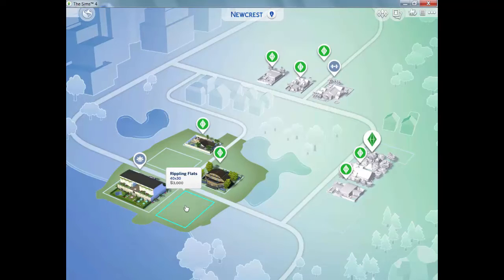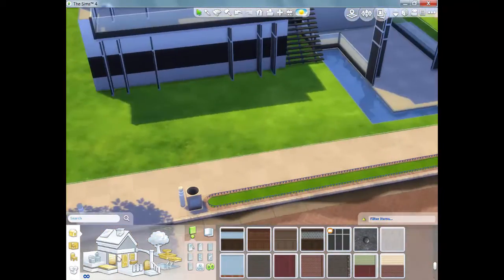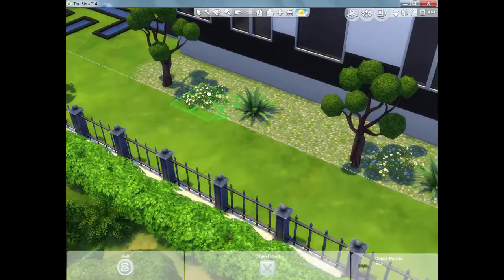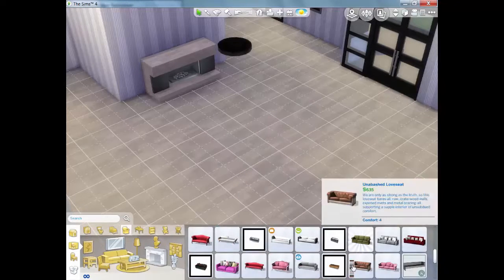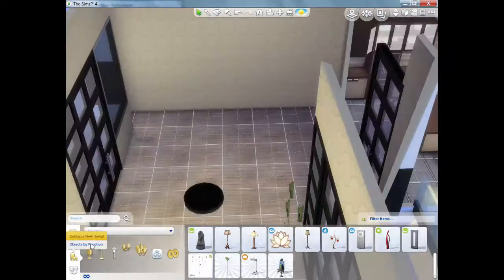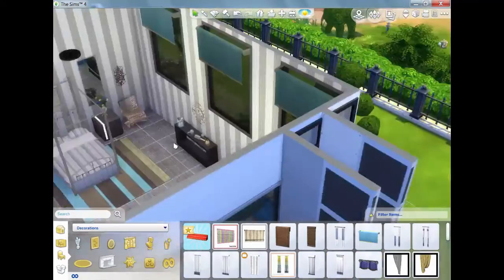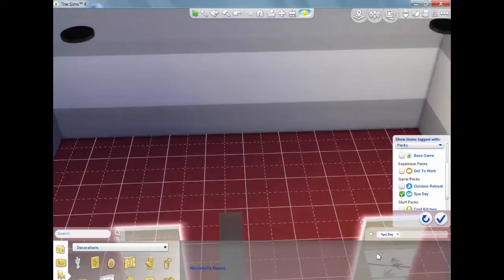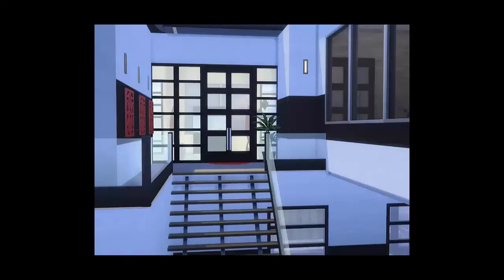The Sims 4 Building - Modern Contemporary House Speedbuild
Hi guys! This is my Modern Contemporary House Speedbuild. You can download this build on the gallery - Origin ID VixsterPlays :-) All the CC links are in the comments section.

Hope you enjoy, Take care,
Vixster x